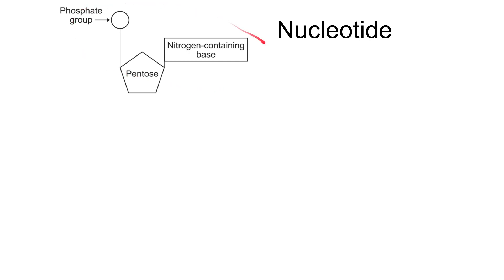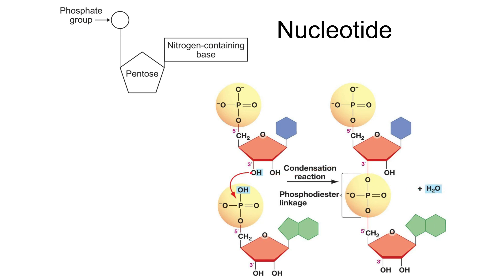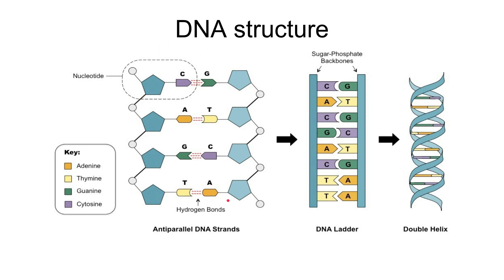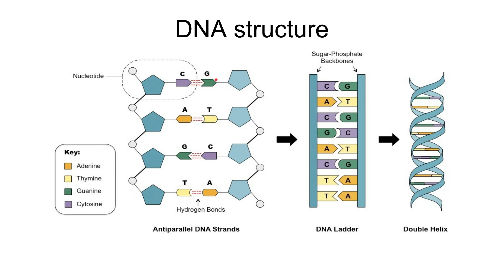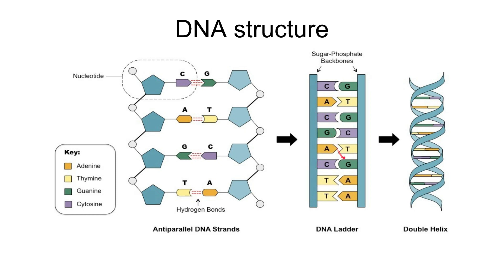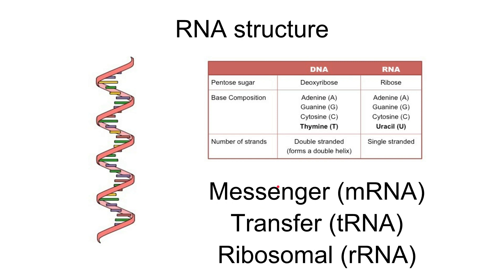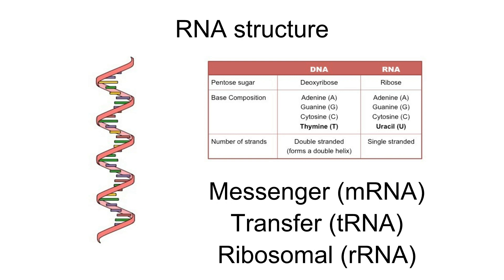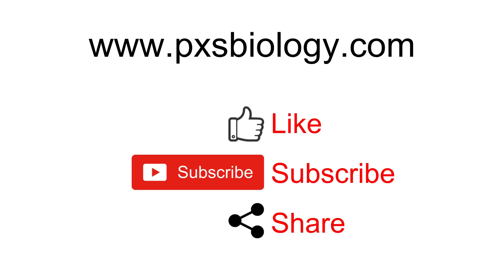DNA and RNA AQA A Level Biology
Structure of DNA and RNA nucleotides and polymers.